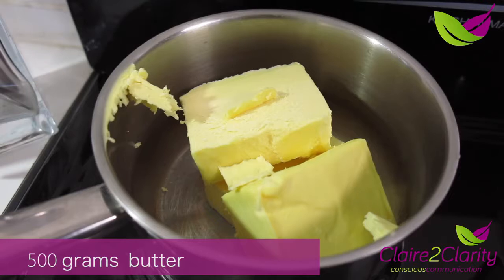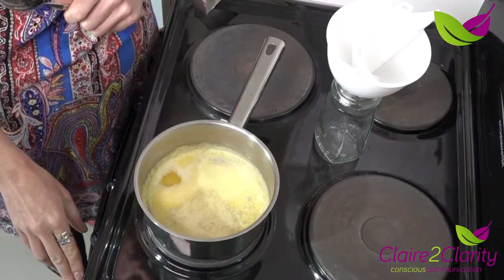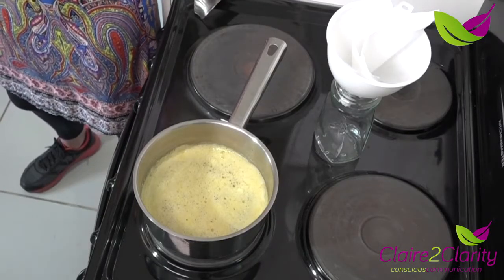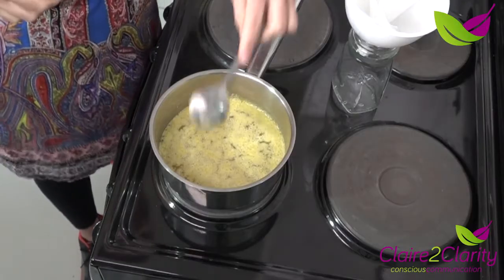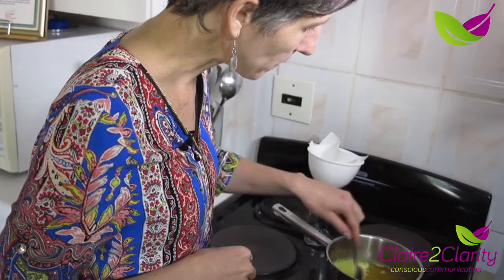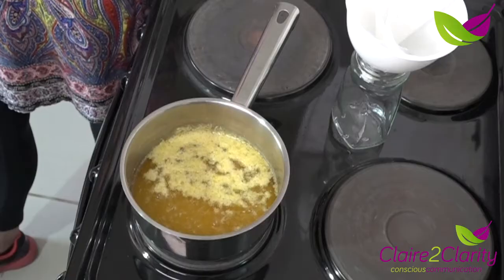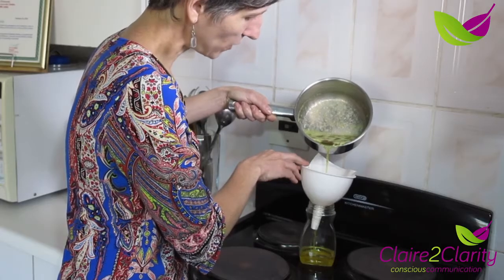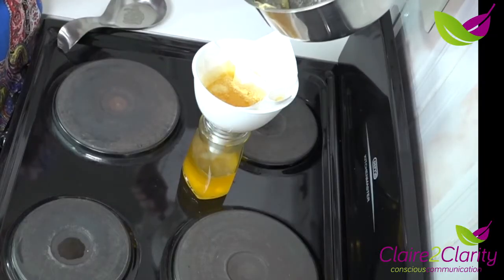Ghee (clarified butter)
Ingredients:
1 X 500 g block Butter

Preparation time: 15-20 mins

Preparation:
In a medium saucepan, heat butter over a medium heat. The butter should begin to bubble. Continue to cook on a medium-low heat until the foam rises to the surface. The milk solids will eventually collect to the bottom of the pan. When it is done, the Ghee is now clear and golden. Quickly remove from the heat so that it doesn’t burn. Allow to cool slightly… Pour the Ghee through a metal strainer, lined with Muslin into a glass or stainless-steel jar. Store at room temperature. This becomes your cooking medium for Vagaars etc.

Ghee lines the villi of the small intestine increasing the surface area of the intestinal walls making available a greater surface area for absorption. In Ayurveda, milk and its by-products are medicine, as is honey. At this point Vegans (of which I was one once) stand up in protest, however I cannot go against what I have learned in the Vedas and through life experience.

Enjoy these recipes in the meantime and look forward to receiving your feedback below… Love Claire2Clarity ©

LIVING AYURVEDA

~Living the lifestyle~
~Loving the food~
~Sharing the knowledge~